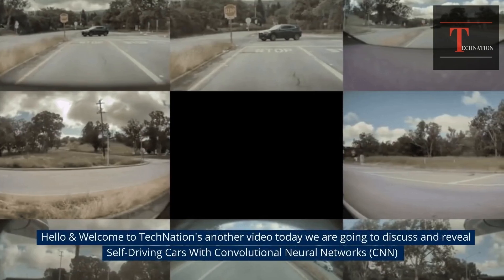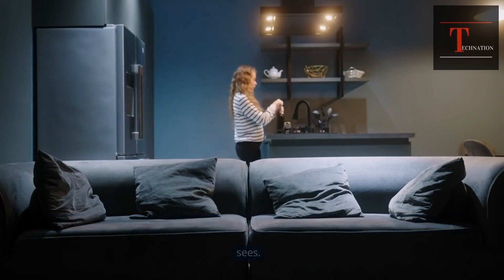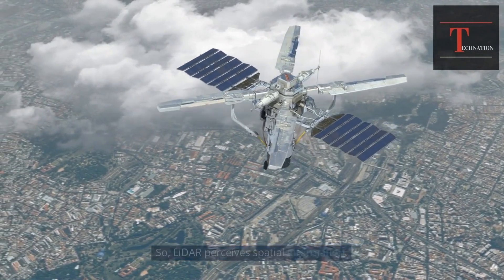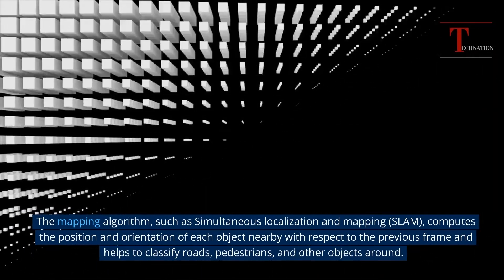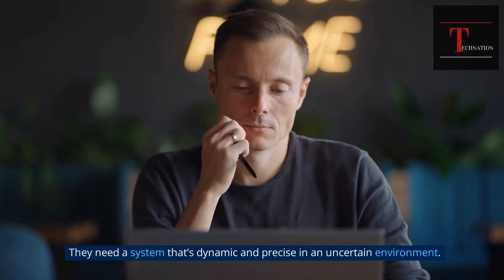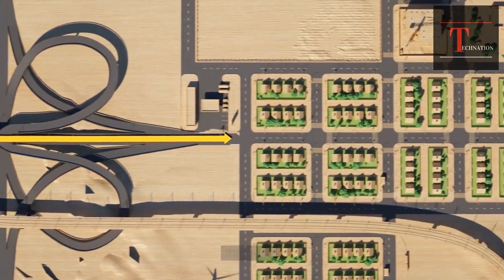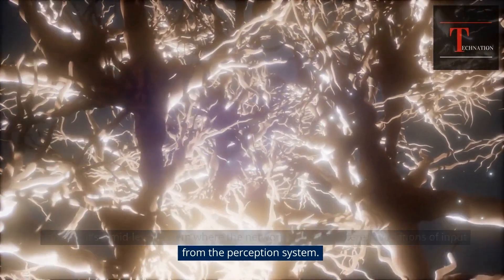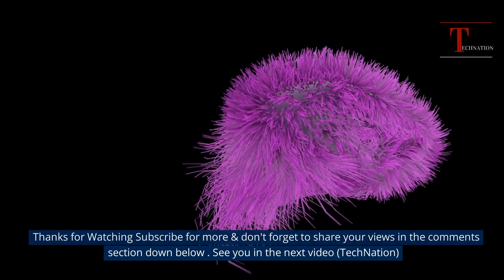Tesla is SET to Dominate Self Driving CARS!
Are you curious about Tesla's plans for autonomous cars? In this video, we'll take a closer look at Tesla's ambitious plans for self driving cars.

Tesla has a lot of ambition when it comes to self driving cars. They want to make autonomous cars a reality as soon as possible, and they seem to be on track to do just that! In this video, we'll take a look at Tesla's plans and see why they're so exciting.